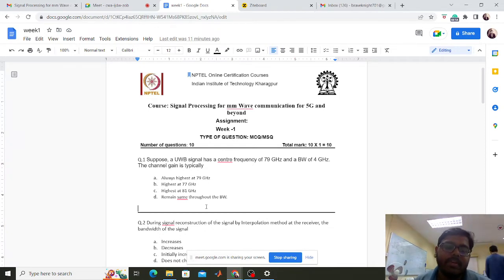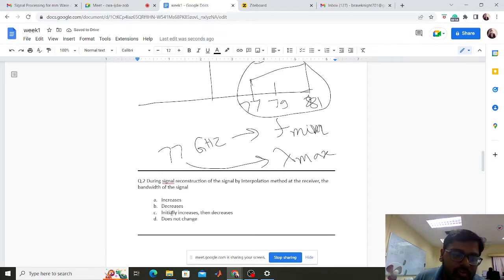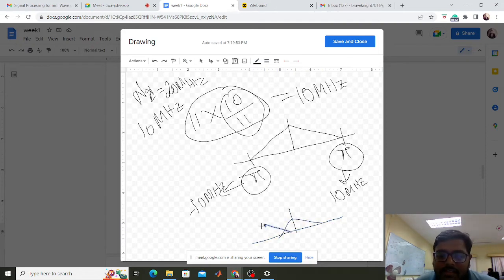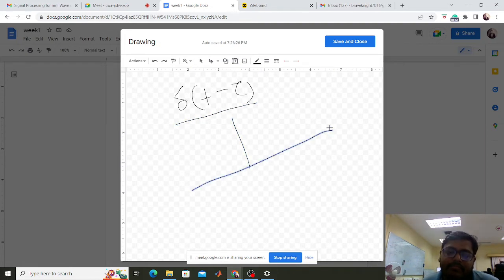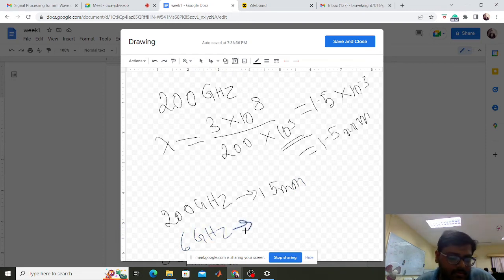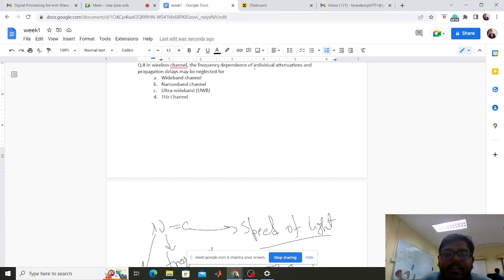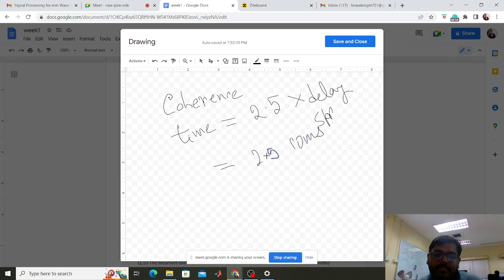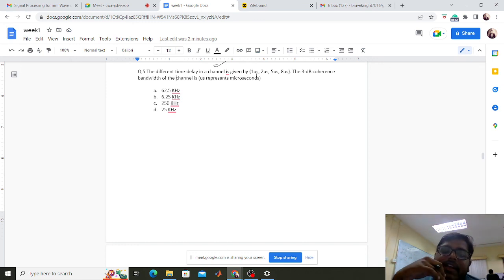NPTEL TA1 PMRF